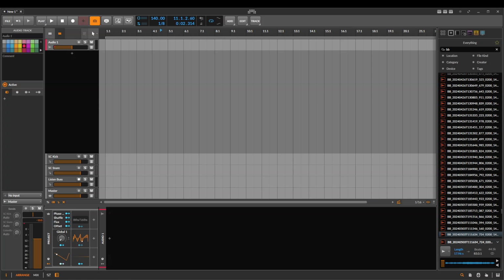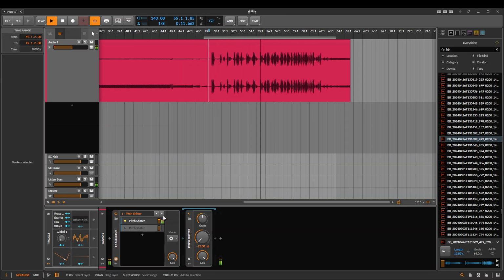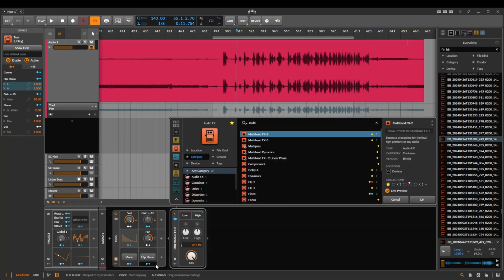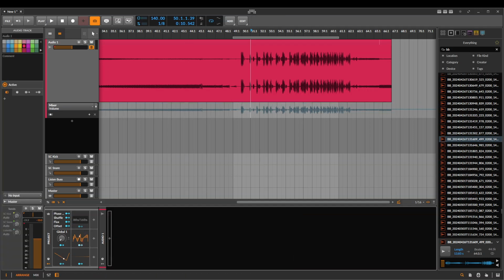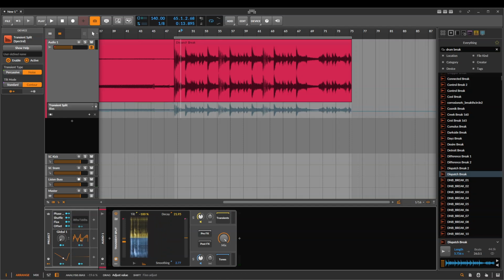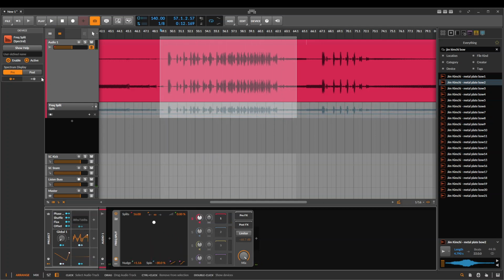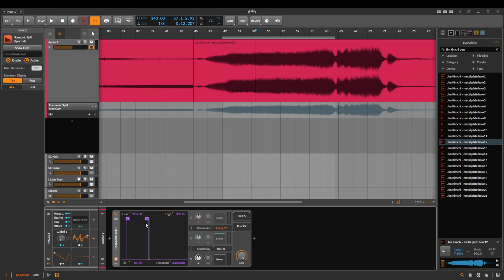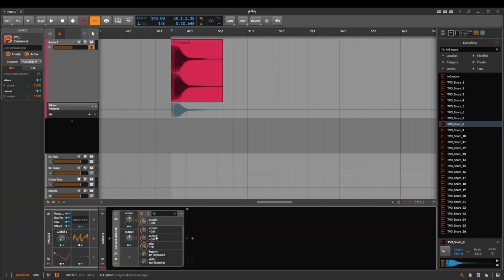The World of Bitwig FX-Containers